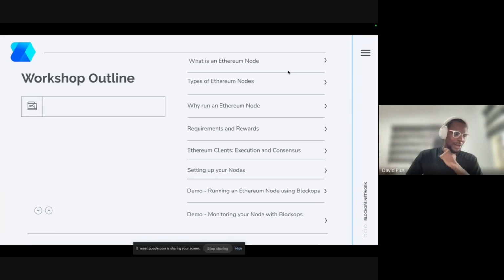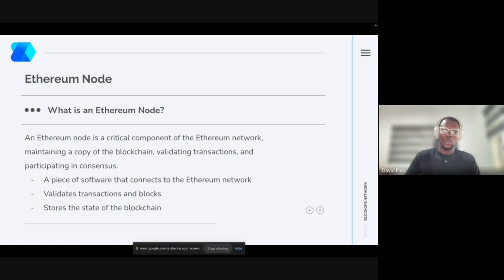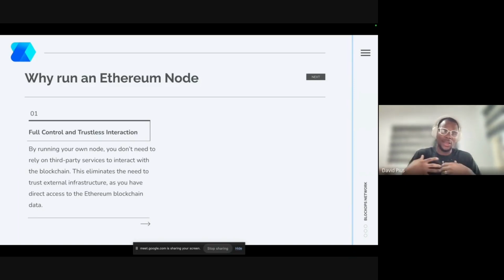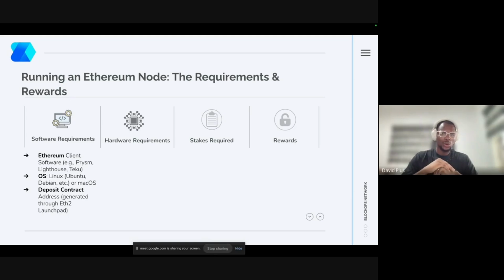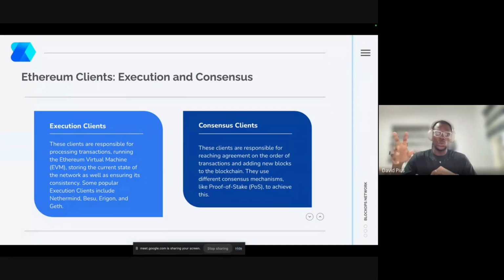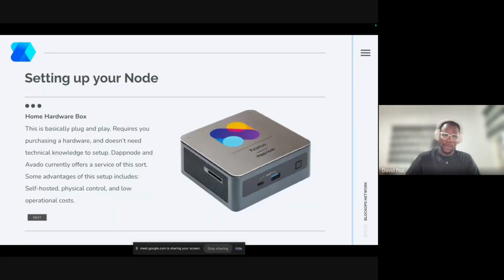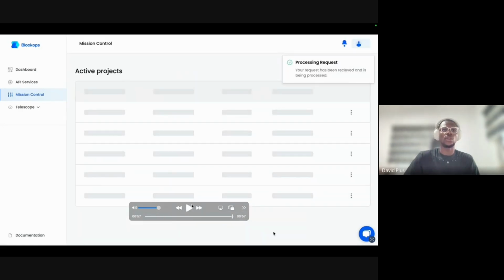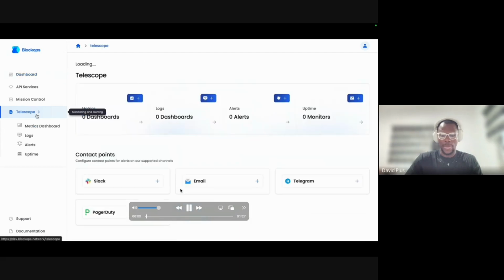Running an Ethereum Node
In this hands-on workshop, we partnered with Nodbridge Africa to dive into the essentials of "Running an Ethereum Node". Whether you're a seasoned crypto enthusiast or new to the world of decentralized networks, you'll learn step-by-step how to set up and manage your own Ethereum node.

But that's not all! We also explored powerful tools from Blockops Solutions, including Mission Control for simplified node management and Telescope for seamless node monitoring. These tools make it easier for anyone to take control of their Web3 infrastructure, whether you're staking solo or managing multiple nodes.

David breaks down the complexities of Ethereum node operation in this workshop and shows how Blockops can streamline the process.

to stay updated on upcoming workshop sessions, get the latest Blockops product updates, and engage in conversations with like-minded individuals in the Web3 space.